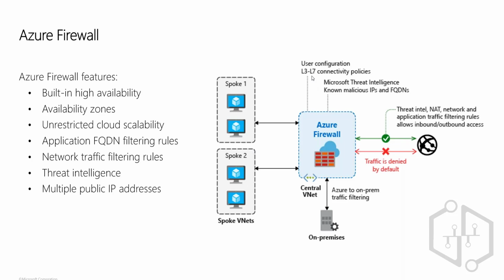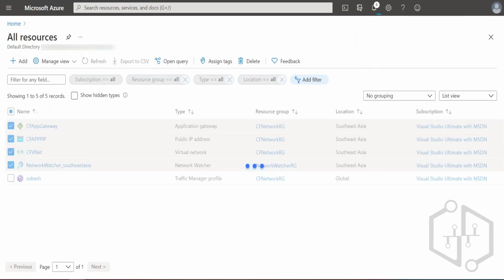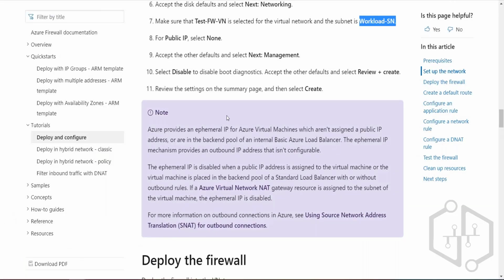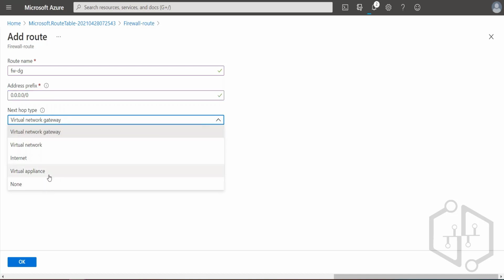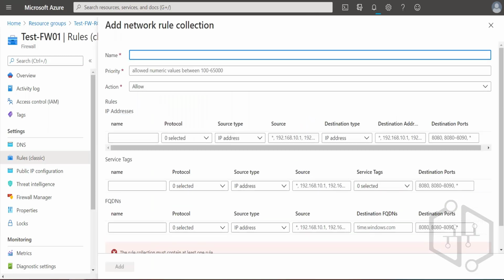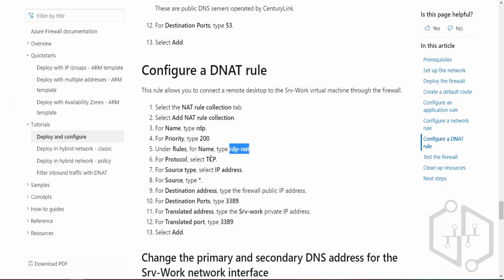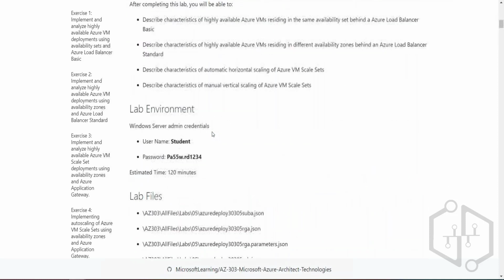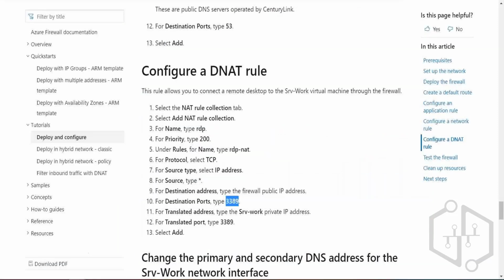Azure Fundamentals | Azure Course | Azure Tutorial | Azure Training | Azure Learning | uDemand